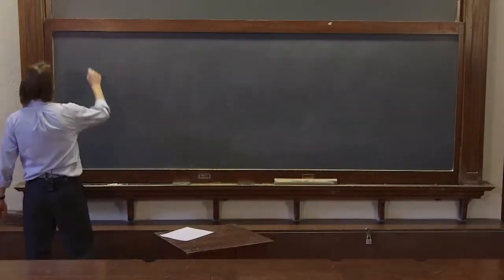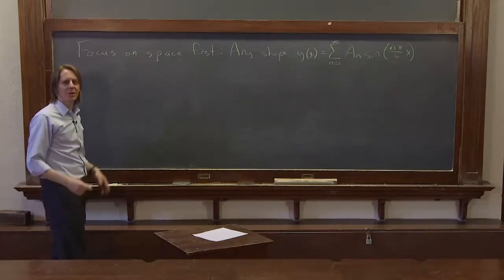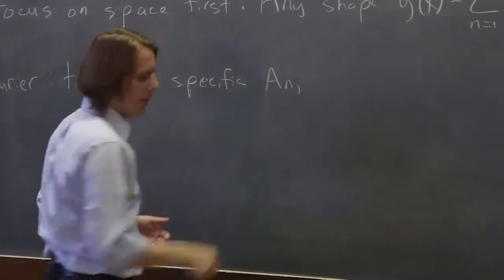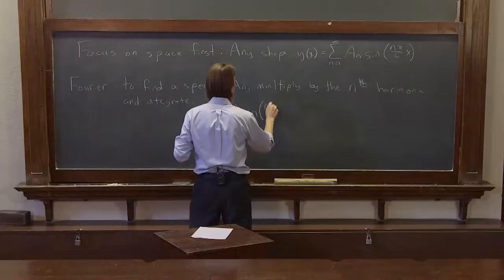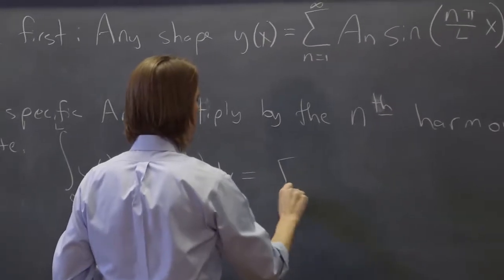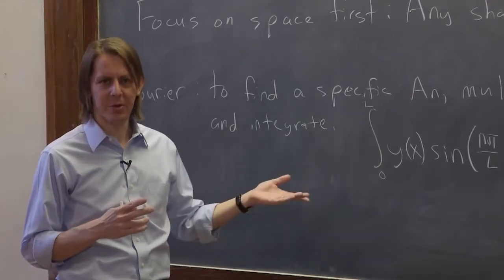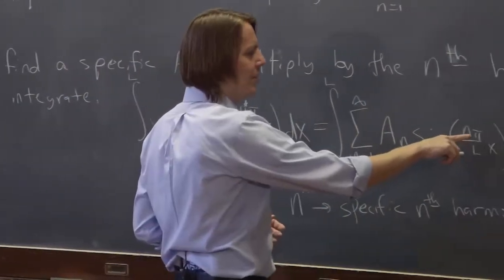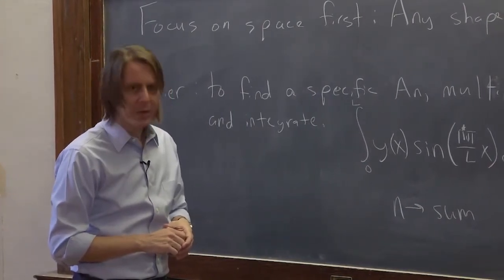PHYS 201 | Fourier Analysis 3 - A New Hope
Here is a way forward: multiply by the nth harmonic and integrate.